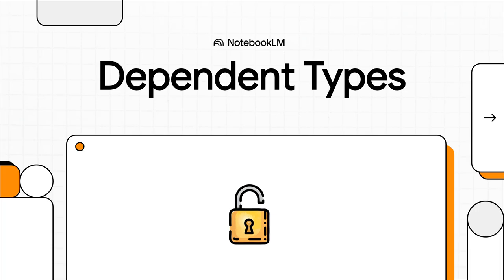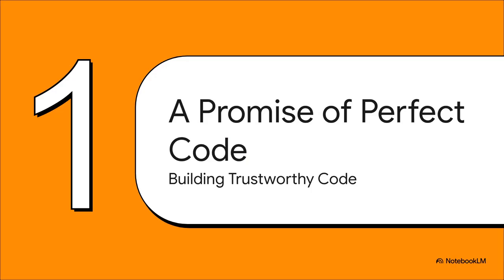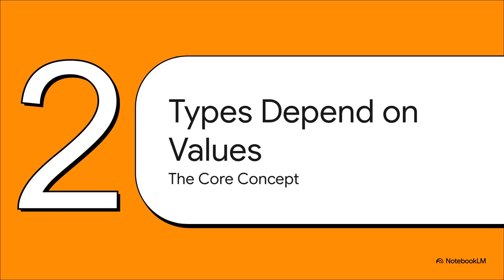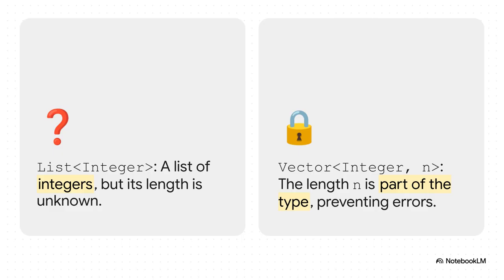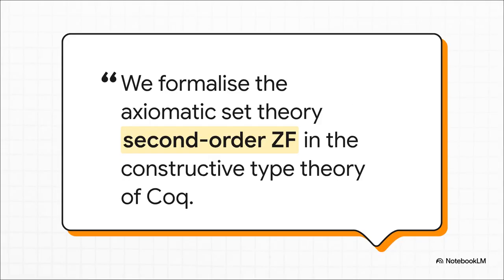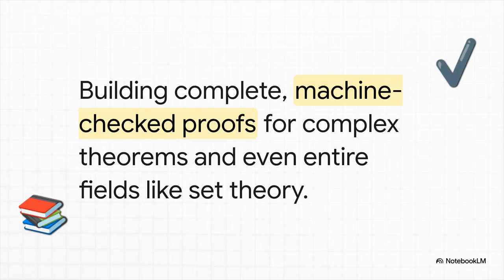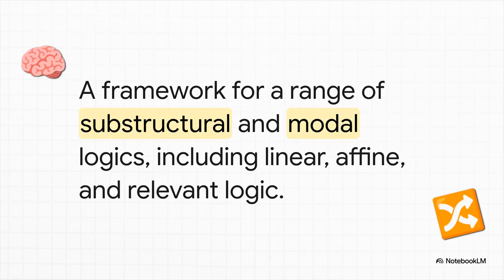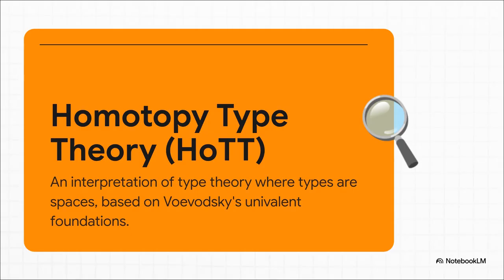Dependent Types: Programming as Proof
The provided source explores the revolutionary concept of dependent types, a programming paradigm that embeds mathematical proofs directly into code. This approach aims to prevent entire classes of bugs by making the type system so expressive that logically flawed programs will not even compile. Originating from Per Martin-Löf's work in the 1970s, dependent types allow a type's definition to change based on a value, such as a vector's length being part of its type, ensuring correctness at compile time. The source highlights how this "programming as proof" philosophy is implemented through proof assistants like Coq and Isabelle, leading to mathematically guaranteed software. Ultimately, it introduces homotopy type theory, a cutting-edge idea where types are viewed as geometric spaces and proofs of equality are paths within those spaces, unifying programming, logic, and geometry.

Dependent Types: A type system where the definition of a type can depend on the value of a term. This allows for encoding specific properties of data into its type, beyond just its general category.
Per Martin-Löf: A logician who, in the 1970s, established foundational work that created a deep connection between the worlds of logic and programming, leading to the development of dependent type theory.
Self-Proving Code: A concept where software inherently proves its own correctness through its design, primarily achieved by a type system so expressive that logical flaws prevent compilation.
Programming as Proof: A paradigm where the act of writing code, particularly with dependent types, becomes equivalent to constructing a verifiable mathematical argument, ensuring the program's logic is sound.
Proof Assistants: Software tools (e.g., Coq, Agda, Isabel) that aid in the formalization of mathematical proofs and the development of software with mathematical guarantees of correctness, utilizing dependent types.
Meta-Framework: In the context of dependent type theory, this refers to its capability to act as a tool or "programming language" for designing and building other logical systems or custom rule sets for specialized problems.
Homotopy Type Theory (HoTT): A modern, ambitious theory pioneered by Vladimir Voevodsky that proposes viewing types as geometric spaces, values as points within these spaces, and proofs of equality as paths connecting these points.
Vladimir Voevodsky: A Fields Medalist who pioneered Homotopy Type Theory, offering a revolutionary geometric interpretation of types and proofs.
Topology: A branch of mathematics concerned with the properties of geometric objects that are preserved under continuous deformations, such as stretching, twisting, and bending. HoTT links this to logic and programming.
Quantum State: In quantum mechanics, the complete description of a quantum system at a particular time. The "no-cloning theorem" states that an arbitrary unknown quantum state cannot be perfectly copied.